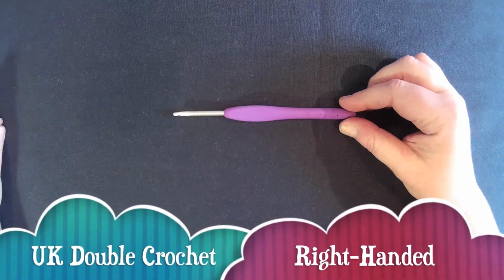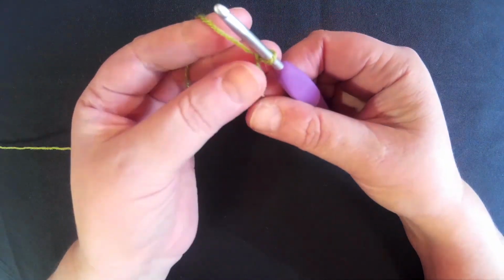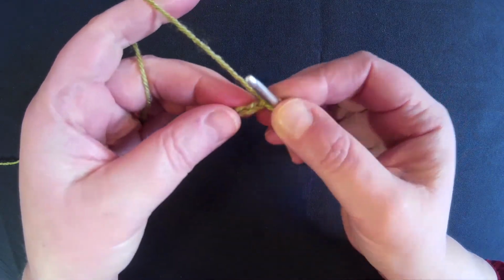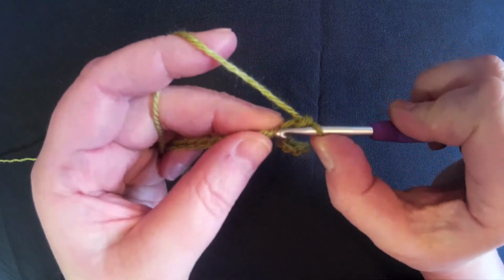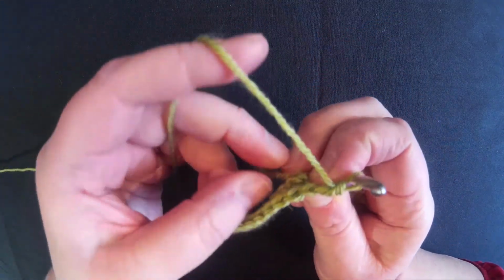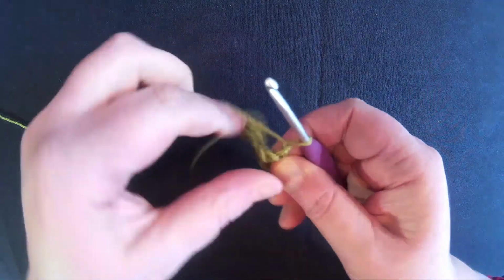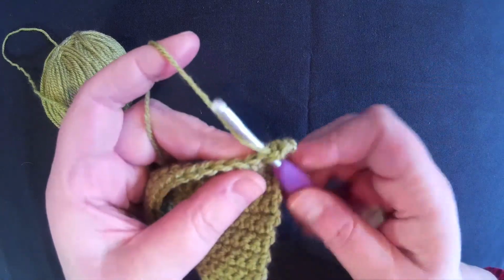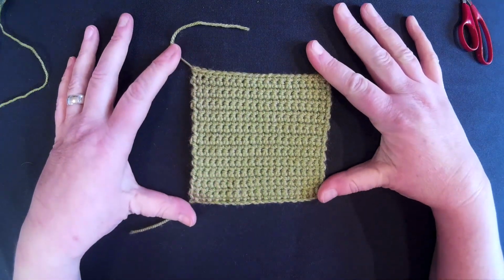Double Crochet (UK) - right-handed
This one is for complete beginners.

What is covered in this tutorial:  foundation chain, double crochet (UK)